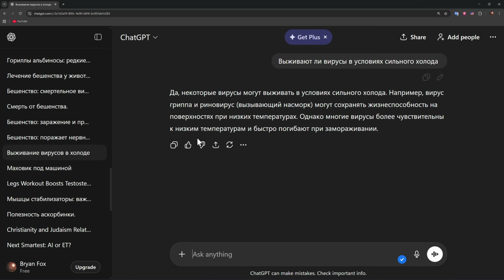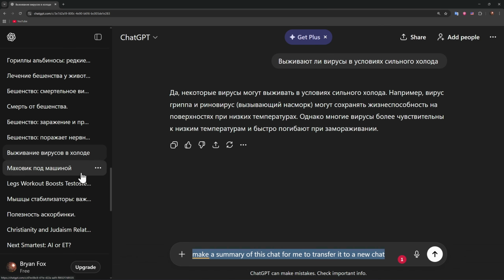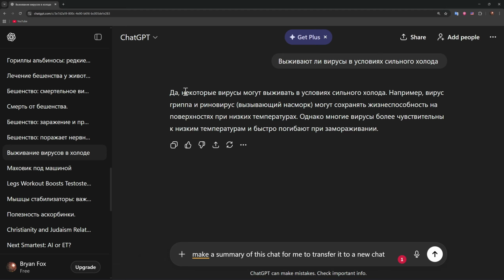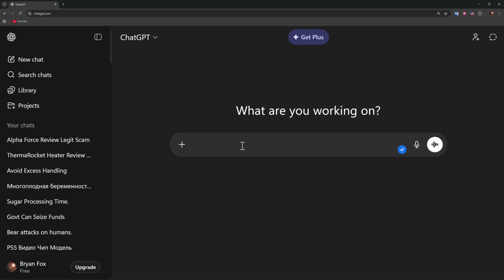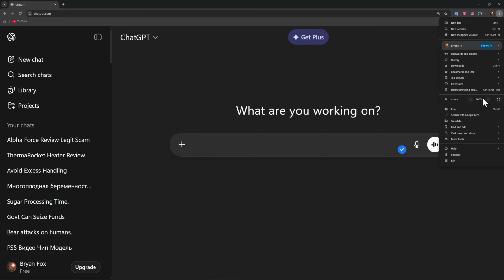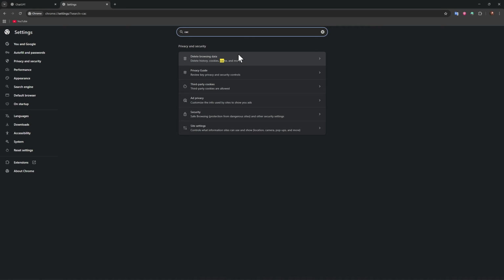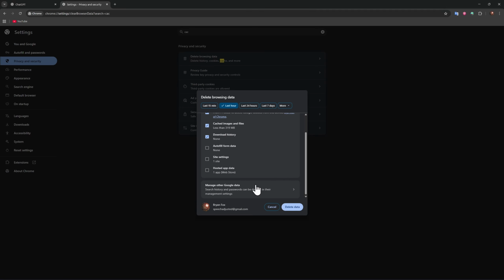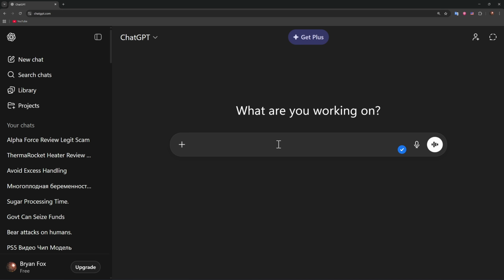How to Fix ChatGPT Lagging & Slow Responses | Updated & Easy Method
How to Fix ChatGPT Lagging & Slow Responses

Looking for a guide on how to fix ChatGPT loading slow? In this video, we'll guide you on how to fix ChatGPT lag.